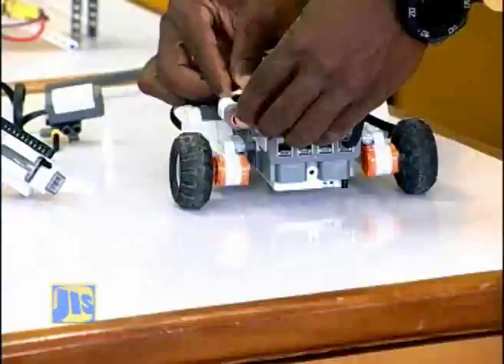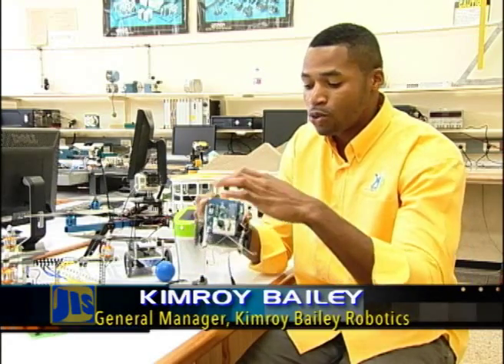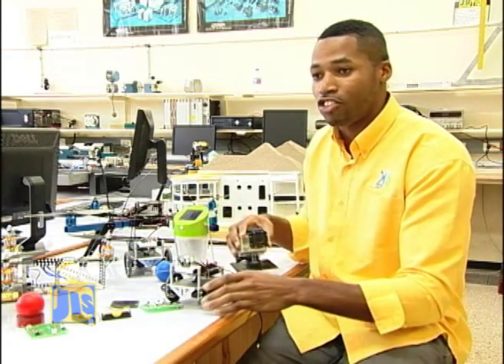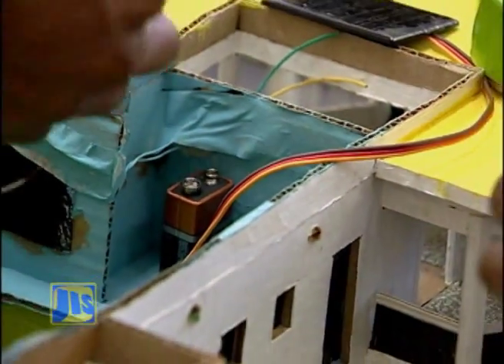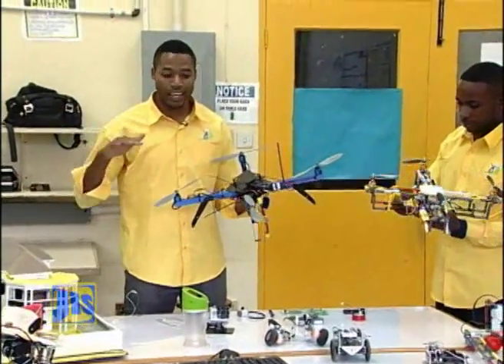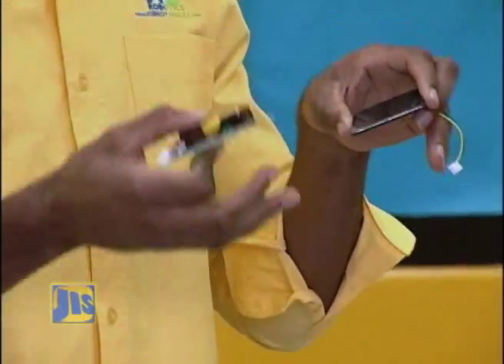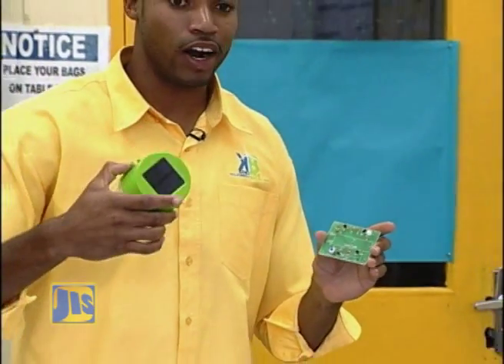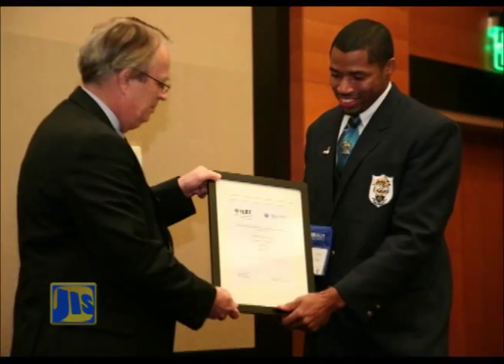ROBOTICS & RENEWABLE ENERGY SUMMER CAMP